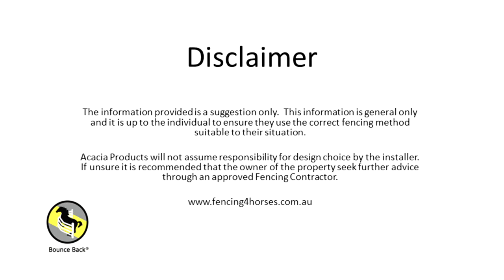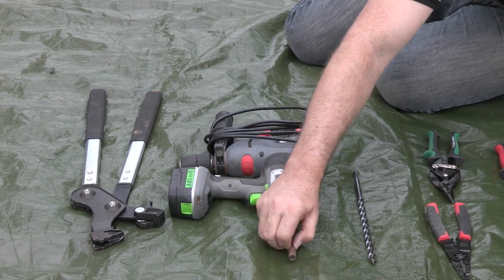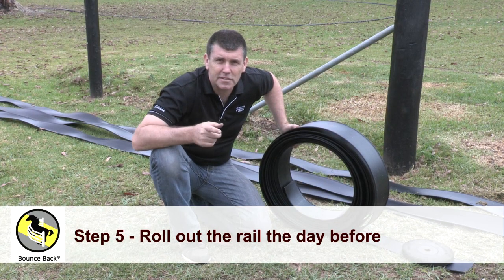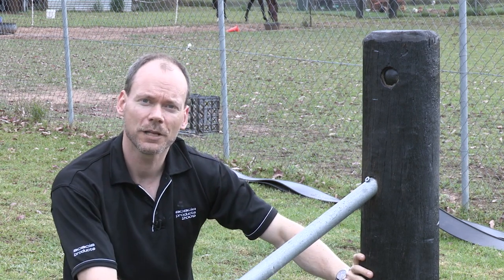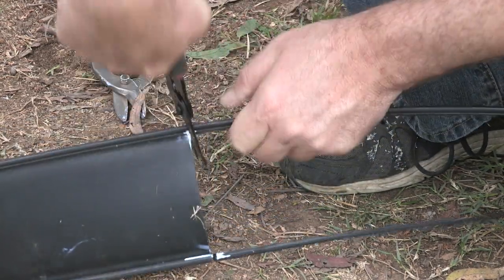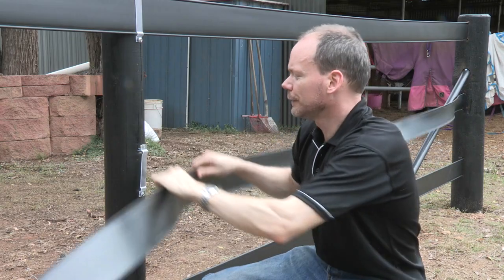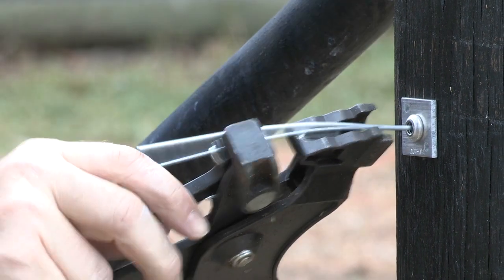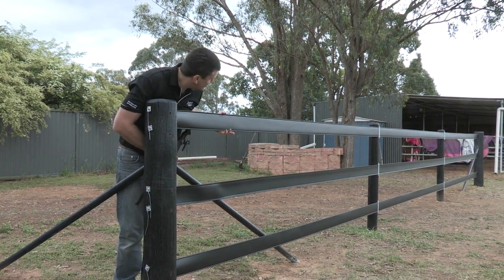14 The complete Bounce Back Horse Fence Installation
This video series demonstrates how to install a Bounce Back Horse Fence, with all the parts, tools, tips & techniques required to do a great job yourself.
There are 14 separate videos which you can work through, or this one combines all parts into 1 video. Enjoy!

Gary: Hi. I'm Gary Lee, sales manager.
Jeff: And I'm Jeff Smith, business development manager, at Bounce Back Horse Fence.
Gary: In this presentation we're going to show you a step-by-step guide how to install your Bounce Back Horse Fence system. We're confident, if you follow these steps, regardless of your skill set, you'll have a low-maintenance, hassle-free installation of your product. The video is broken into the following sections: Introduction to the installation video, The Bounce Back Horse Fence parts, the tools required, we're going to talk about the posts, we're going to talk about rolling out the product the day before to make the installation easier, we're going to talk about the interim brackets. We're also going to show you how to drill the holes in the straining posts, and we're going to show you how to prepare the rail to attach to what we call the dead end post. We're going to attach the rail to the dead end post, and we're going to show you how to insert the interim brackets. We're going to prepare the rail for straining, and we're going to then strain the rail.

This video series produced by Paul Sheaffe, Pauls Productions.